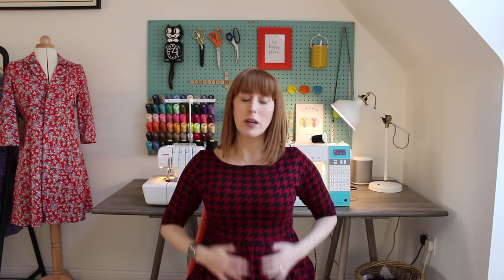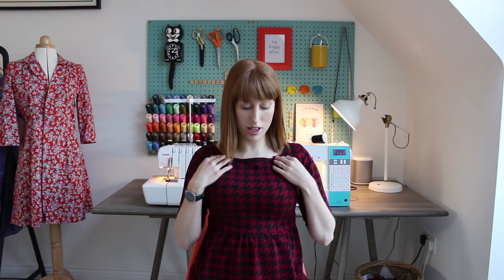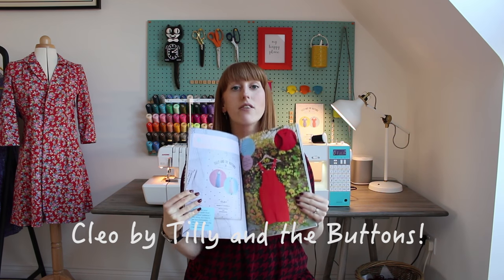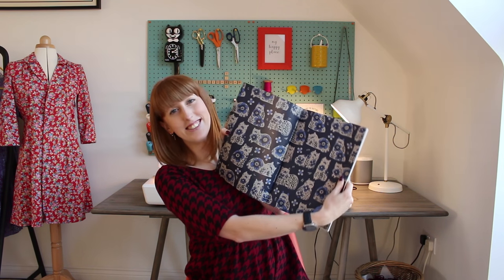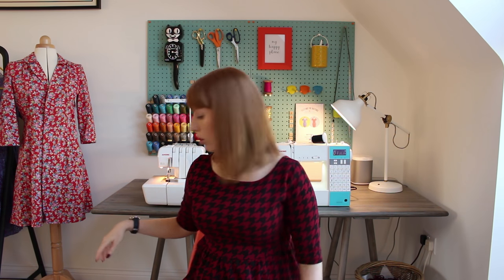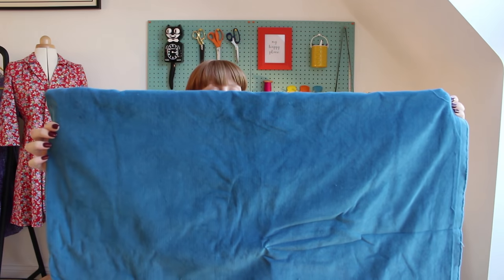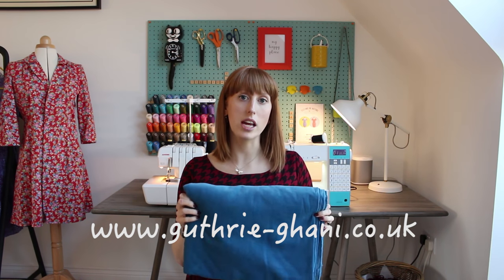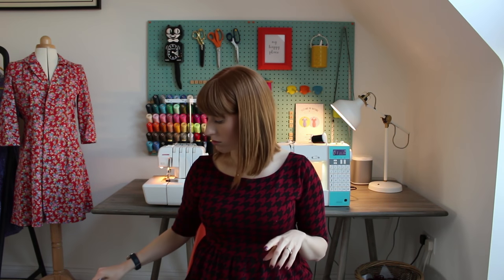Vlog 2: My latest make (& bump update!), plus fabric and pattern buys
Needlecord fabric (petrol blue) (but this specific fabric no longer on their website - but I did buy it in September)

Patterns coming up